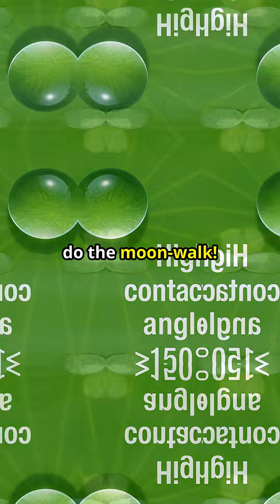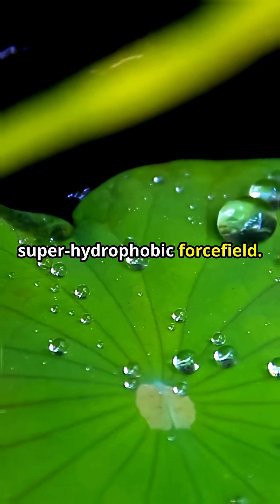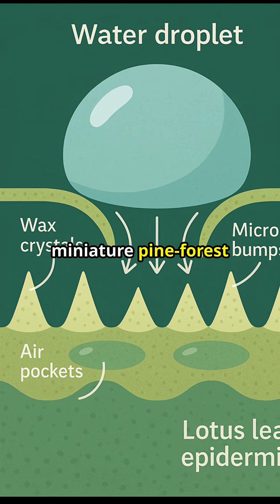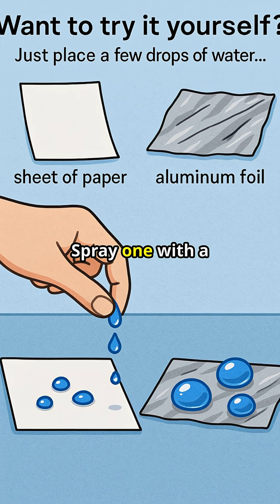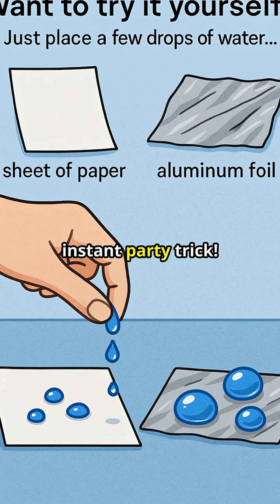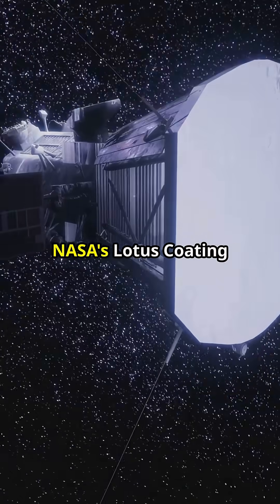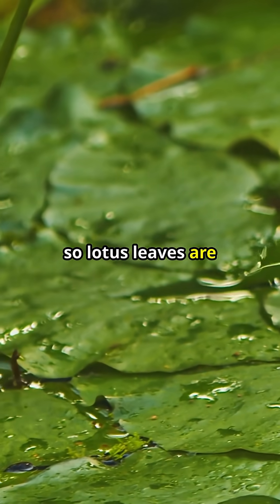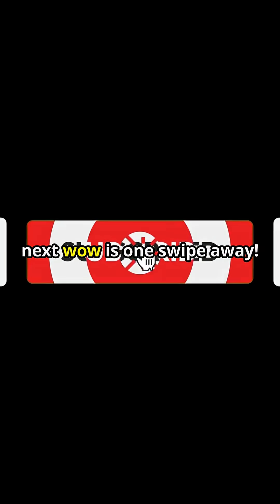Why Does Water Dance on Lotus Leaves?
Watch a tiny droplet perform the moonwalk across a lotus leaf—thanks to the amazing Lotus Effect! This natural super-hydrophobic forcefield makes water bead up and roll off effortlessly, like skating on Teflon. Zoom in under a microscope, and you’ll see the leaf’s waxy spikes trap air, creating a bed of nails for the droplet to glide on. Try a simple DIY with waterproof spray and see water behave like magic! Engineers harness this effect for self-cleaning solar panels, rainproof jackets, and even NASA’s spacecraft coatings. Discover how nature’s design keeps lotus leaves spotless and learn why this everyday physics wonder matters.

0:00 Droplet moon-walk
0:03 What is super-hydrophobicity?
0:15 Microscope zoom
0:28 Kitchen-table demo
0:42 Tech copycats (solar panel / jacket / phone)
0:52 Self-cleaning bonus fact
0:58 Subscribe for more

Fact-check sources
PMC Review: “Superhydrophobic Surfaces Developed by Mimicking Hierarchical Structures” pmc.ncbi.nlm.nih.gov